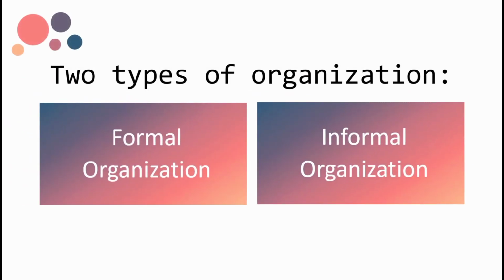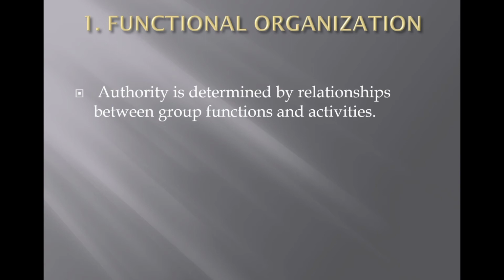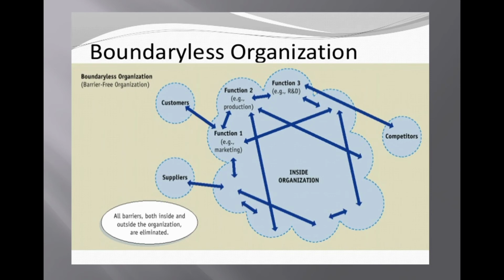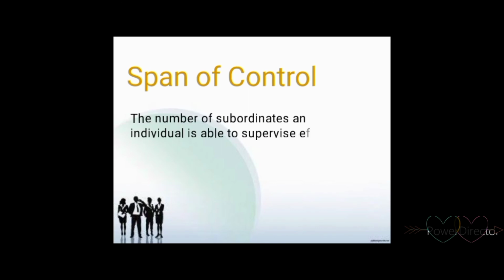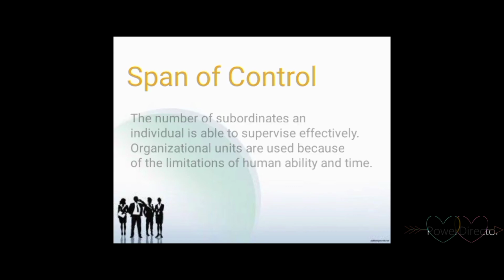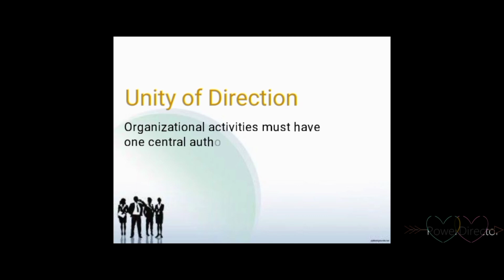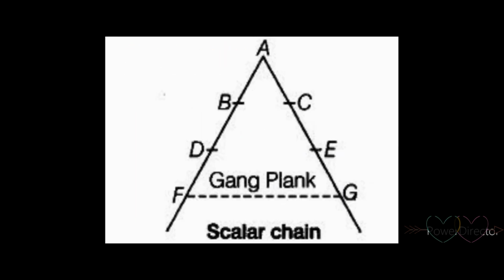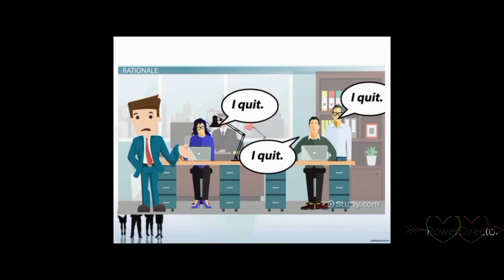THE ORGANIZING PROCESS